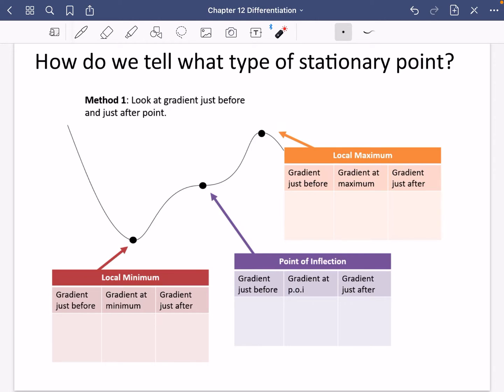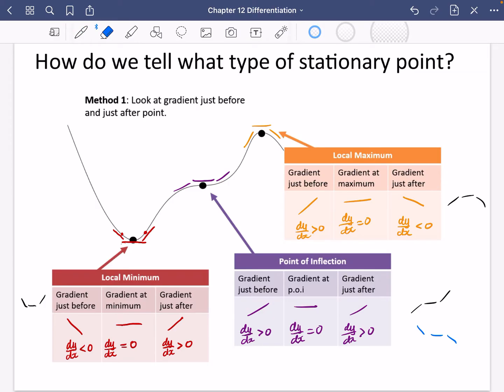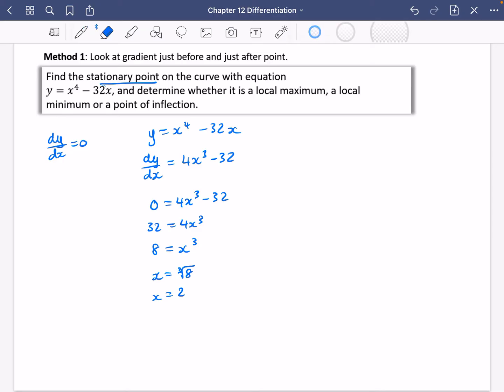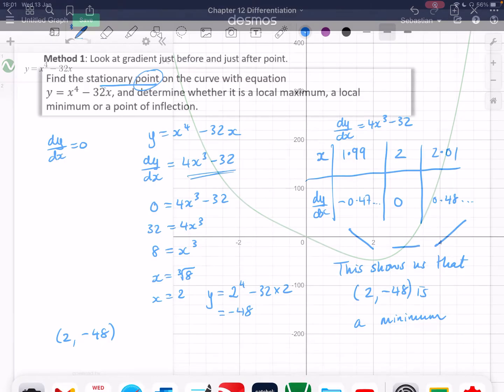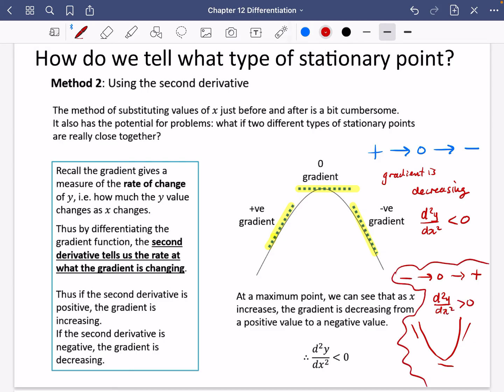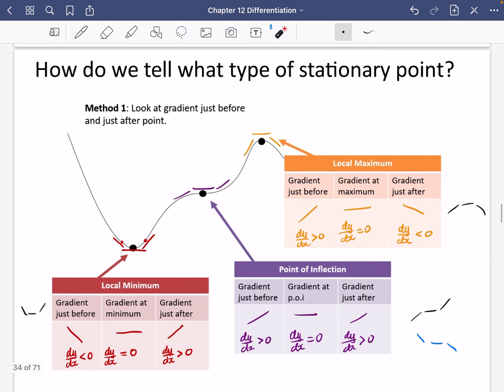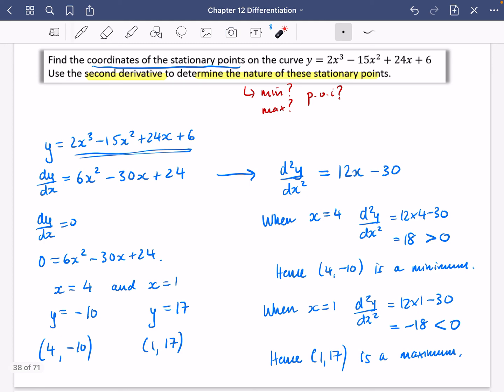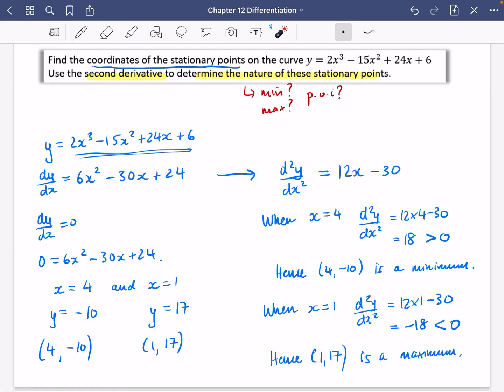Differentiation 11 • What type of stationary point is it? • P1 Ex12I • 🤖